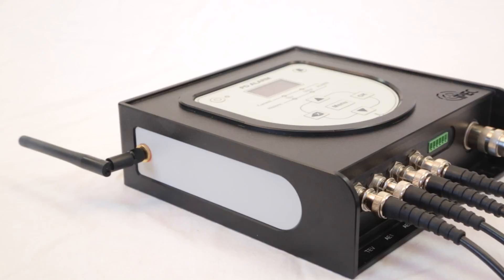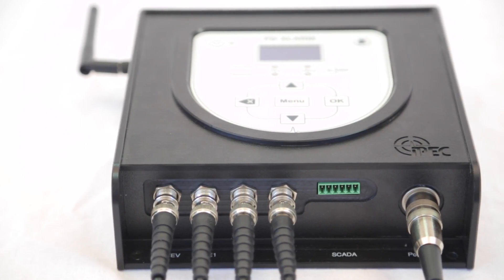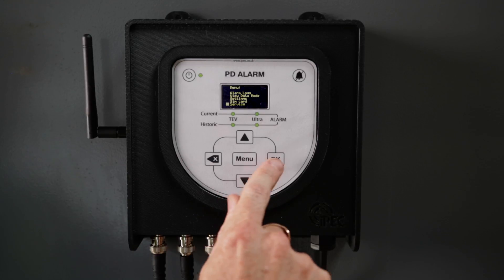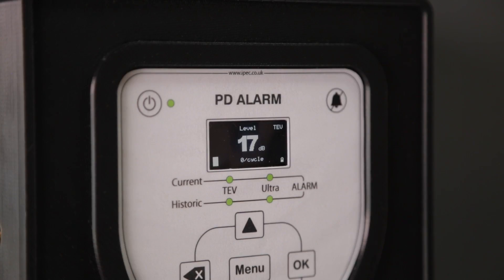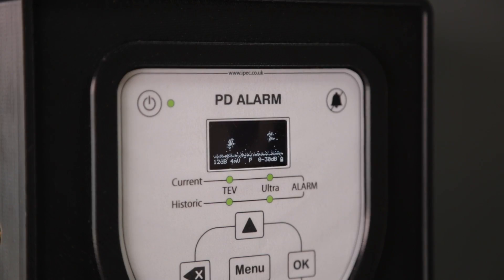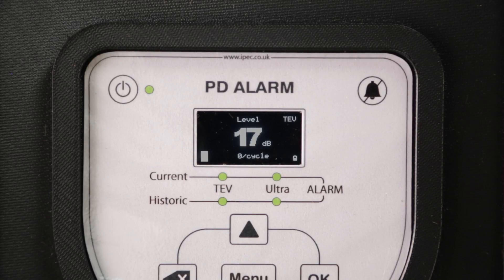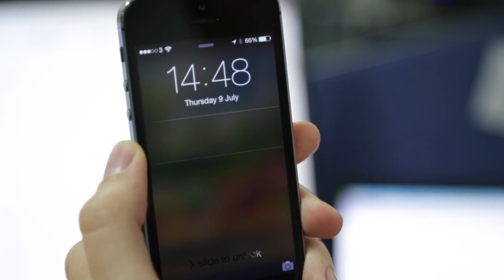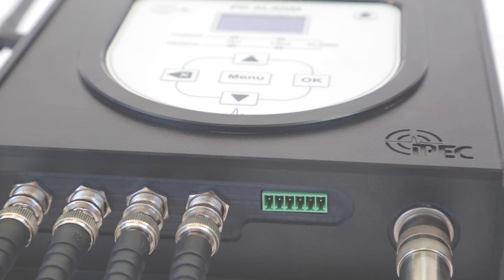PD Alarm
The PD Alarm is used to detect Partial Discharge in smaller secondary substations and RMUs.